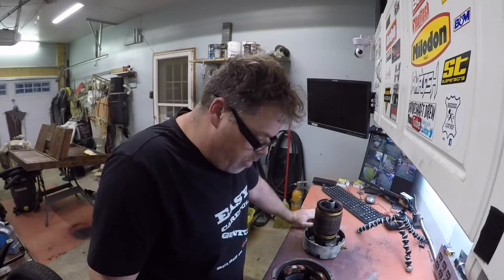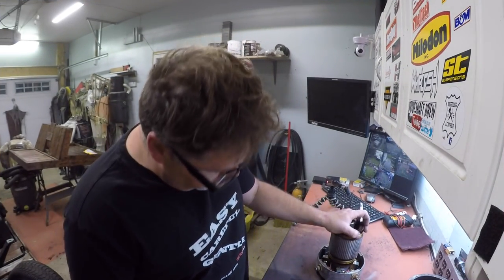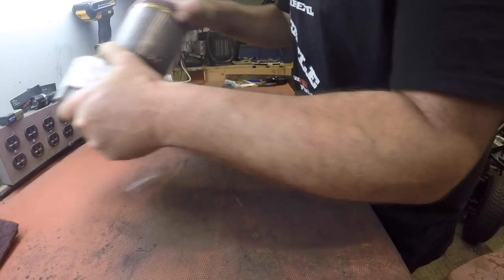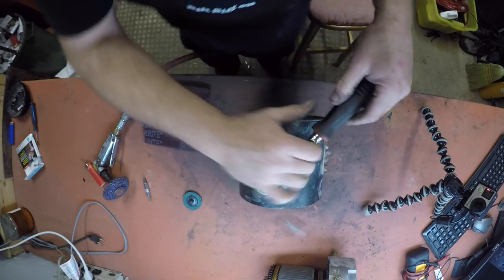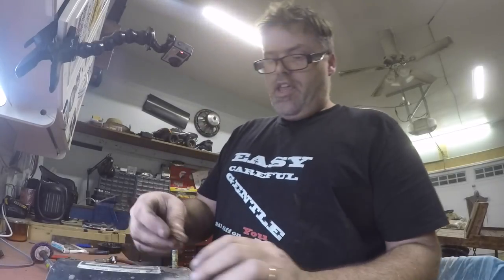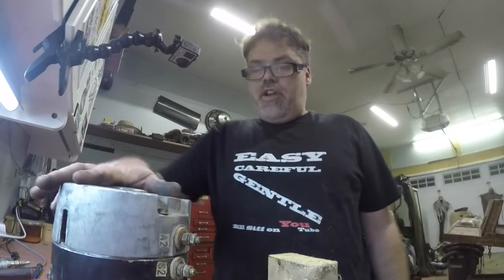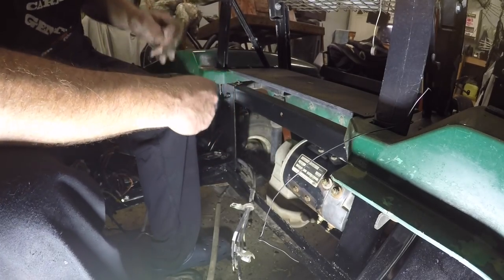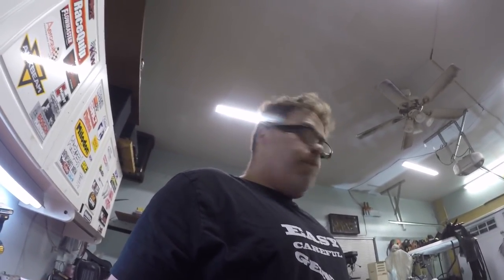EZGO Electric Motor Repair With Bill Siff Fail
I can make a electric motor run again after all.

BillSiff (GoGlass)
1289 Confederation St,
Unit 3
Sarnia Ont.
Canada
N7S 4M7